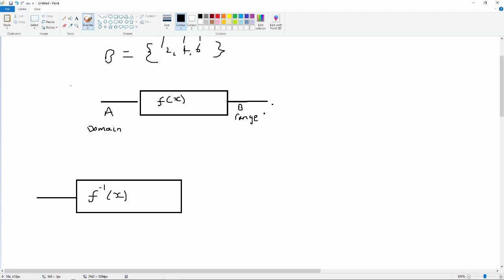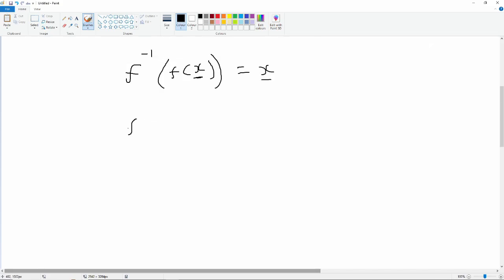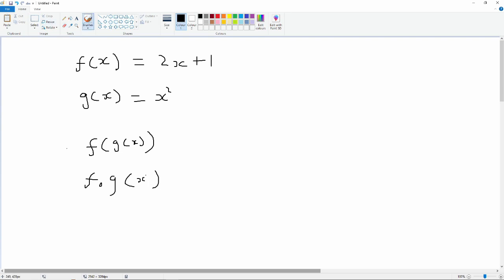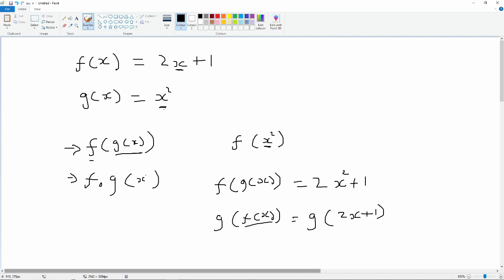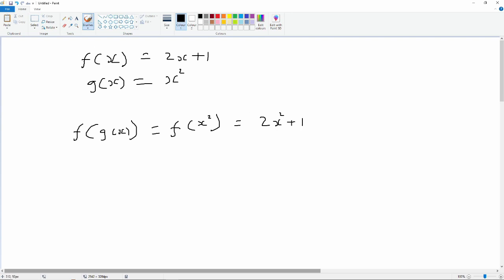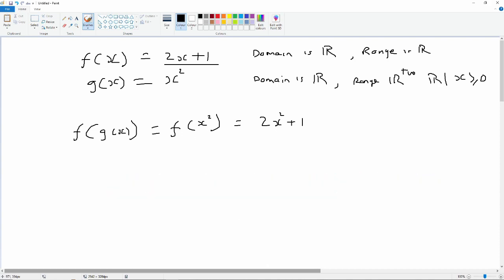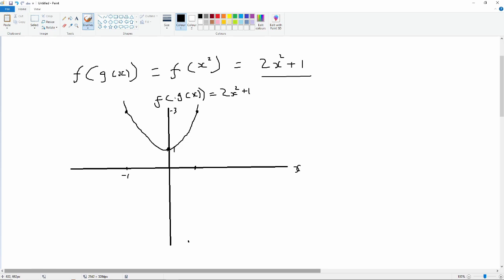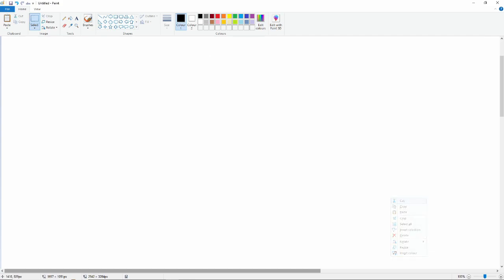Combining Functions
In this video I look at how to combine different functions.